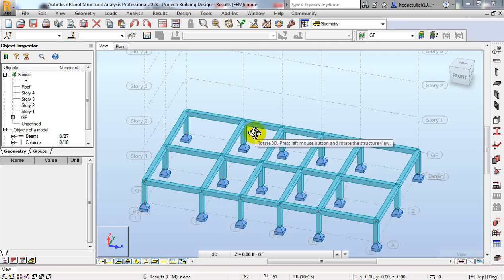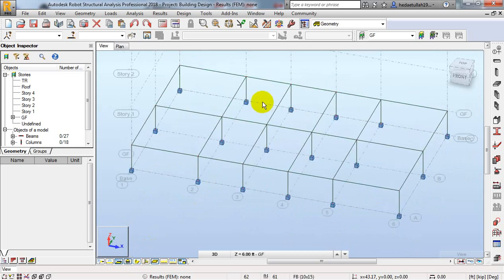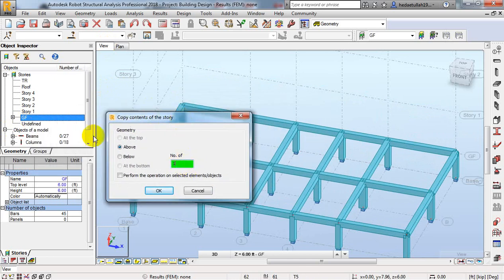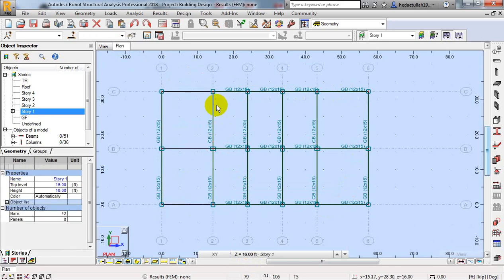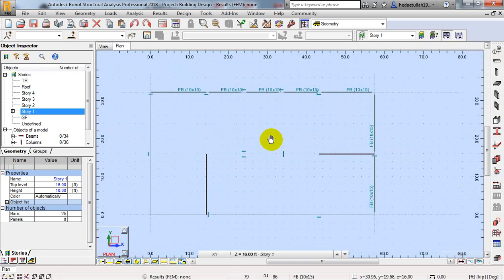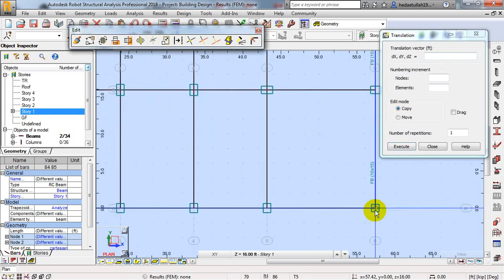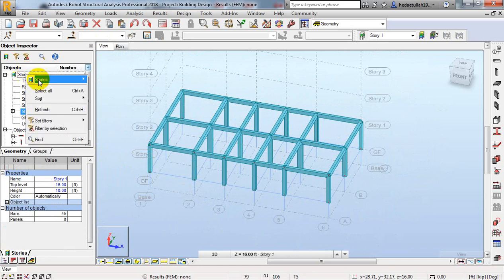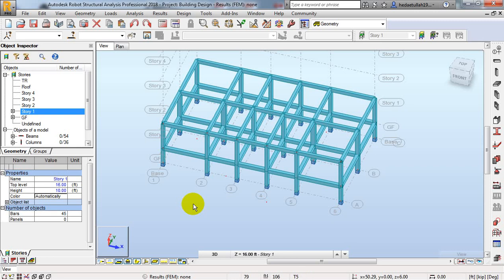4. Complete building design in Robot Structural Analysis Professional tutorial for beginners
Explore the full playlist of Complete Building Design in Robot Structural Analysis Professional tutorial for beginners. Learn step-by-step how to perform structural analysis and design for various projects. Perfect for civil engineers, structural designers, and beginners aiming to master this powerful tool. Watch now to enhance your skills with comprehensive guidance!

complete building design in robot Structural Analysis Professional
Complete building design in robot
Complete building design in Robot Structural Analysis Professional tutorial for beginners